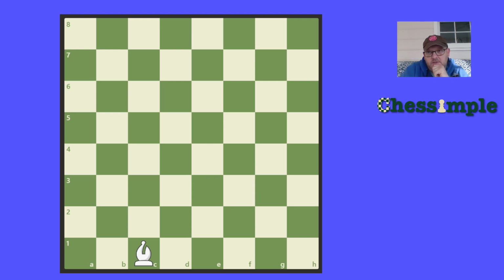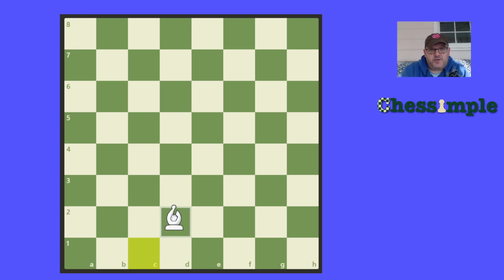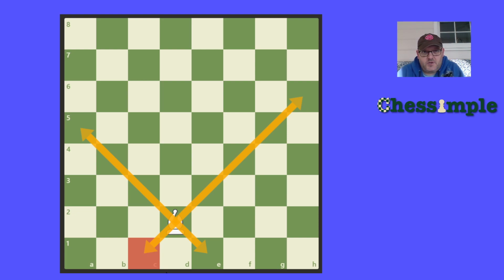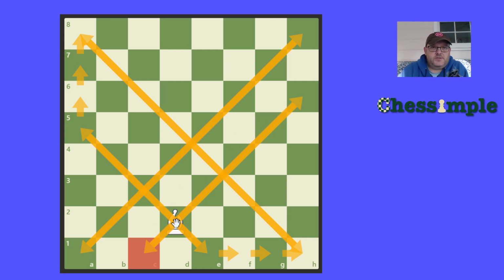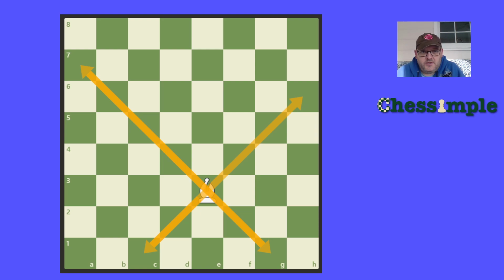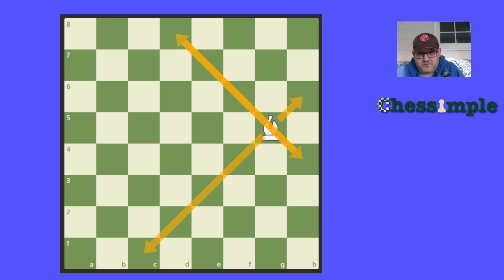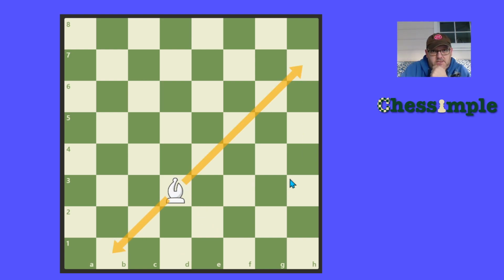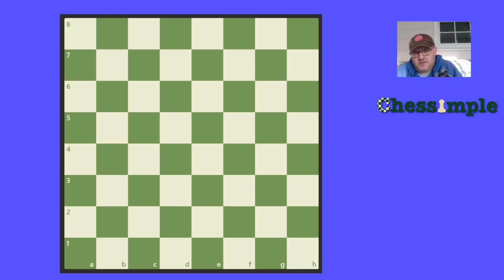Board Visualization Training Program | 4 week program | Month 1 | Day 10